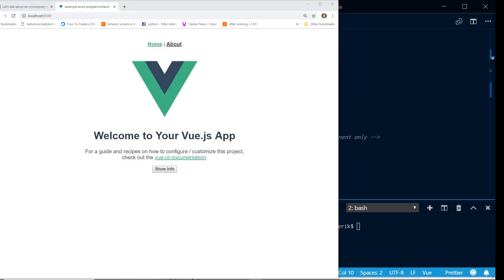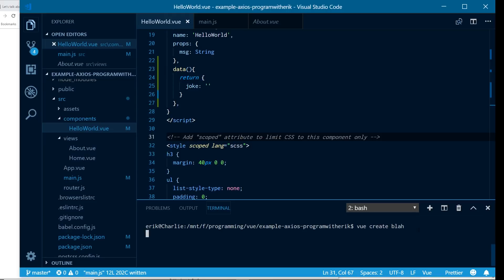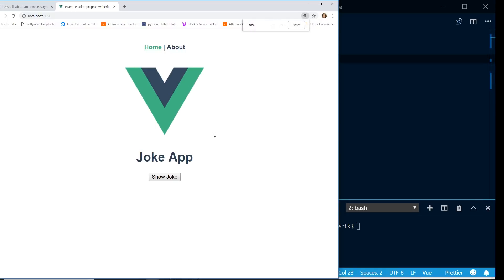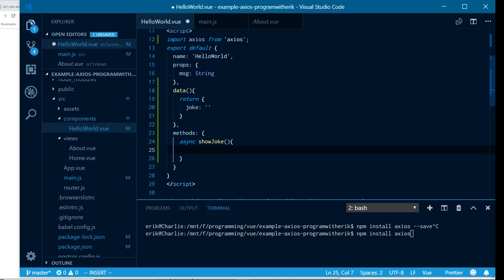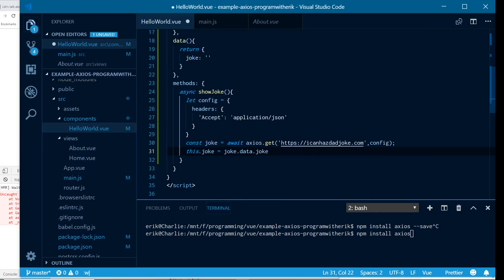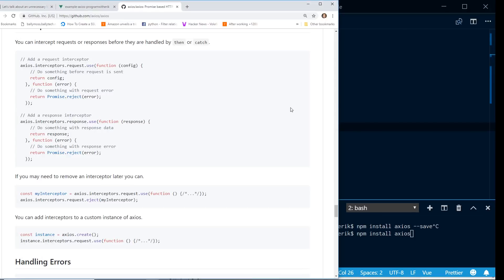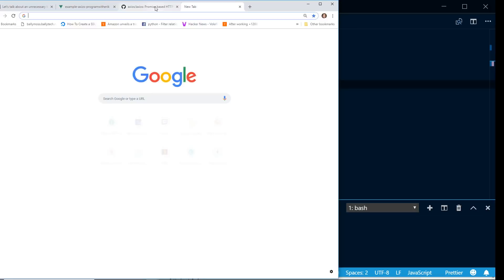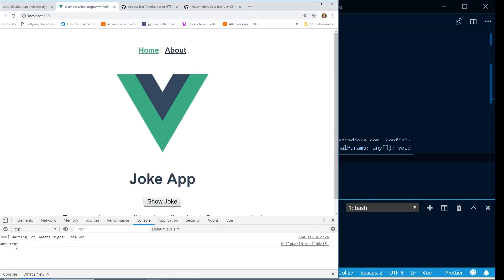A Step By Step Guide To Vue Prototype And Axios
Vue prototype and Vue Axios are powerful tools you should use when learning Vue.js Watch this video and find out how you can create a quick joke app!